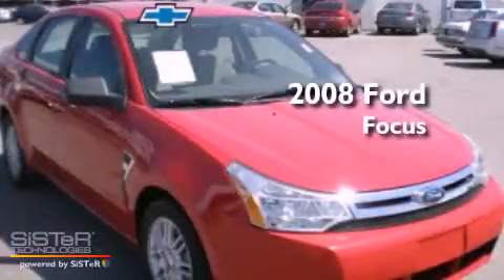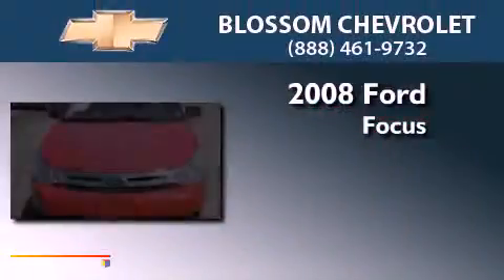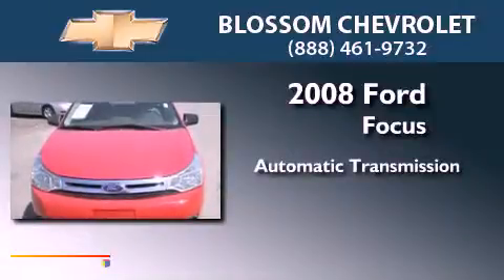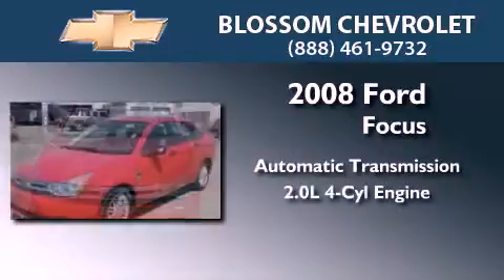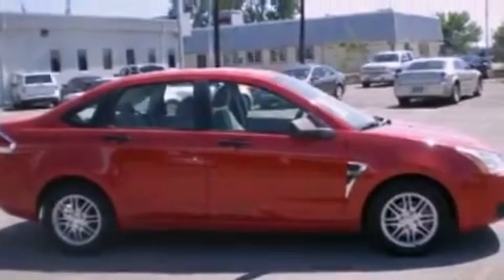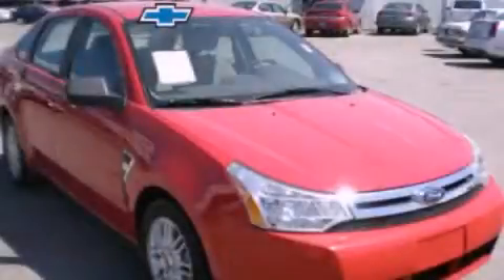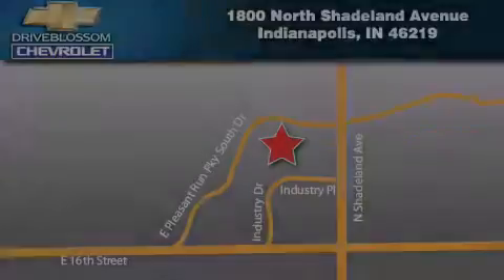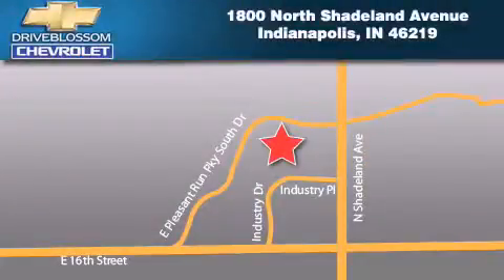2008 Ford Focus Indianapolis IN 46219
Year : 2008
 Make : Ford
 Model : Focus
 Engine : 2.0L I4
 Trans . : AUTO
 Exterior : Vermillion Red Clearcoat
 Miles : 63,974
 Interior : Medium Stone W/Cloth Sport Bucket S
 Stock : 11P769